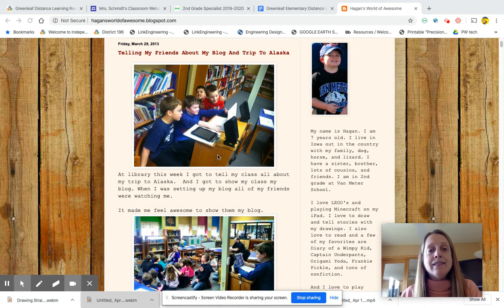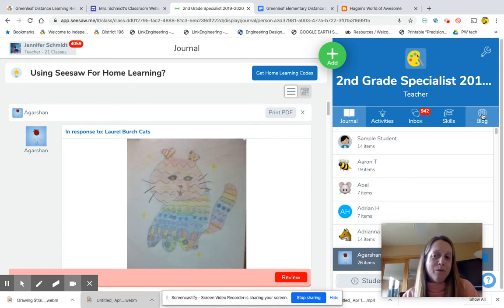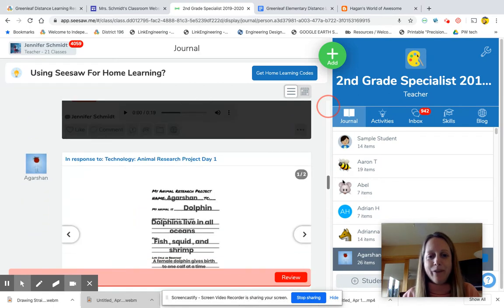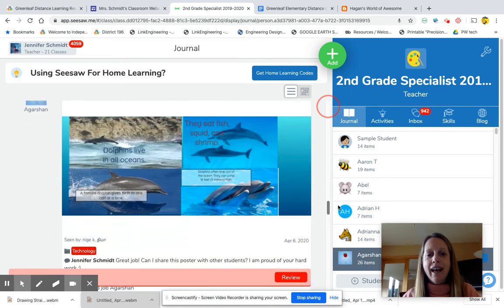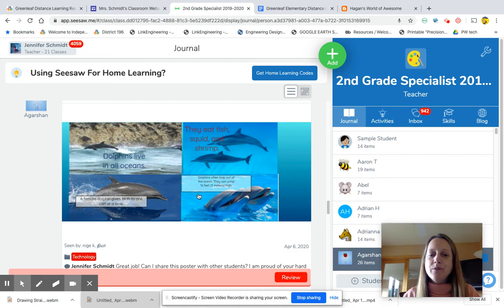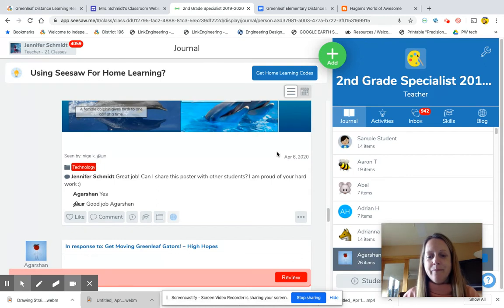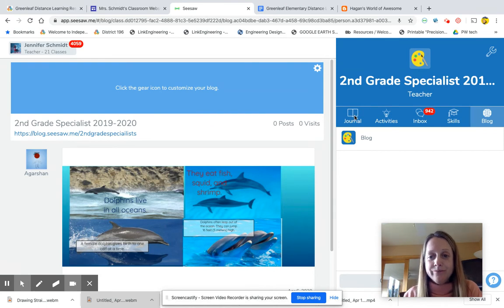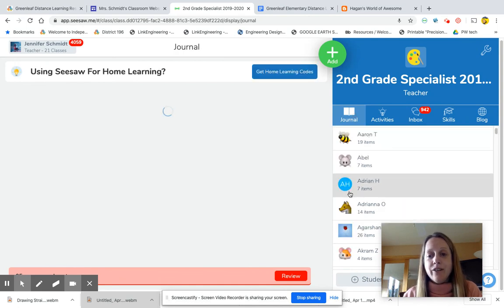2nd Grade Blogging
Blogging for 2nd Grade